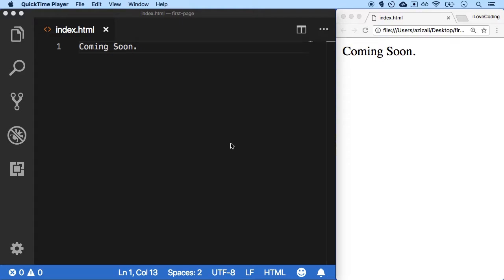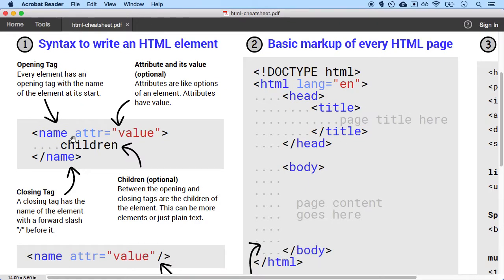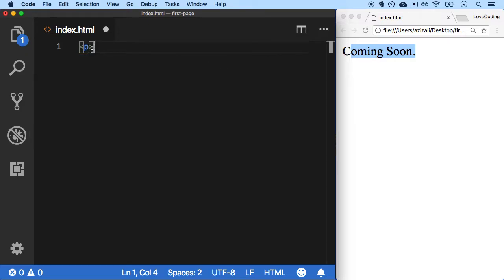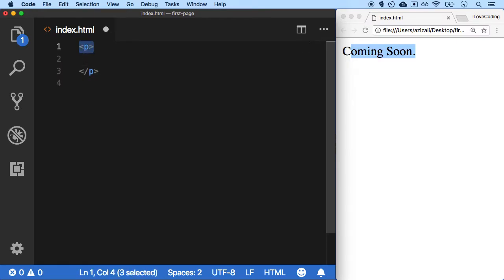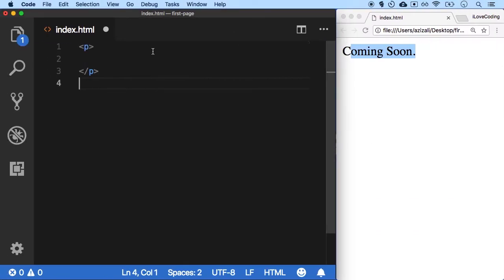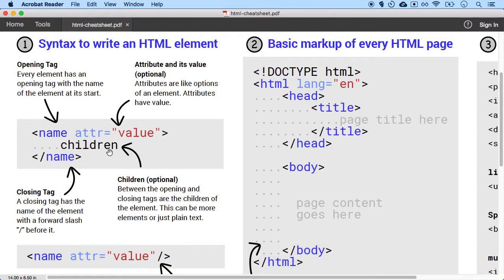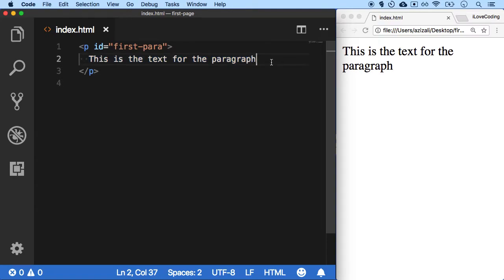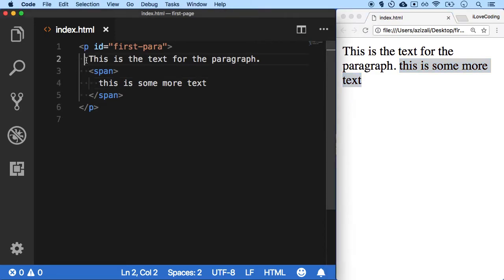Lesson 6 - HTML Elements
In this video, you will learn what are HTML elements, its syntax, and types.